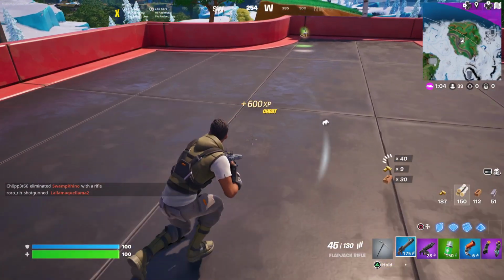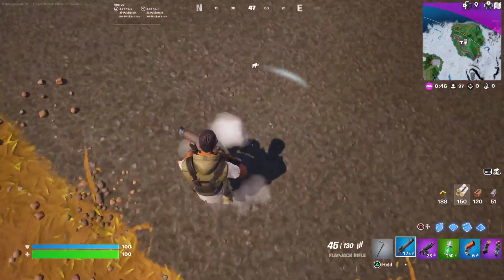Winning in Fortnite with Cloak Gauntlets! The Guide to EASY Victories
Join me as I unveil the power strategy of the Cloak Gauntlets to achieve victory. If you're looking for the easiest way to win in Fortnite, this is the video for you!